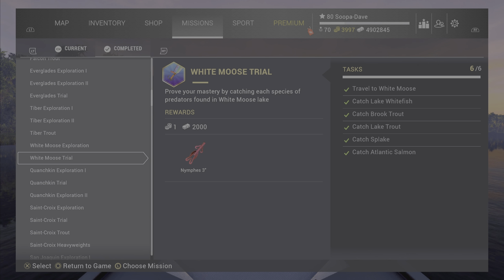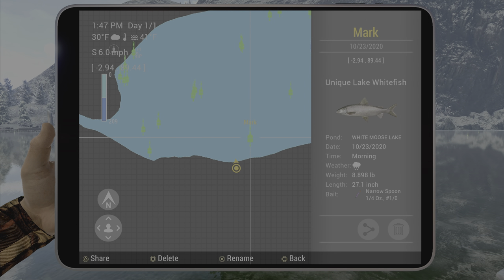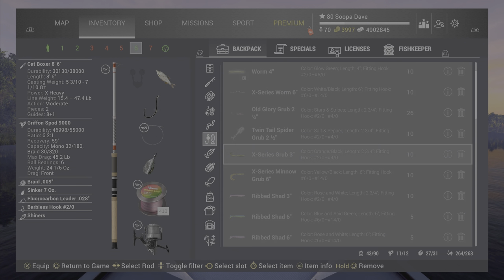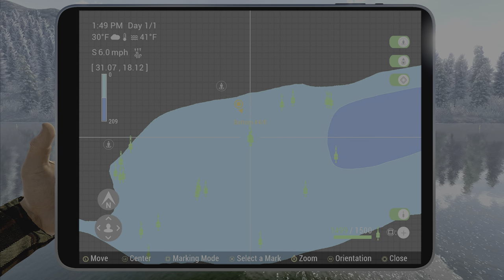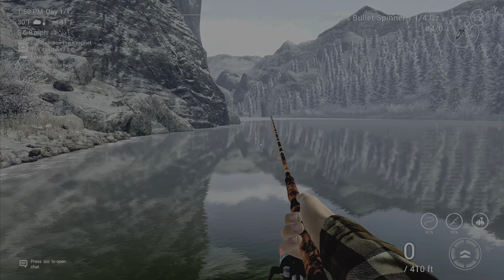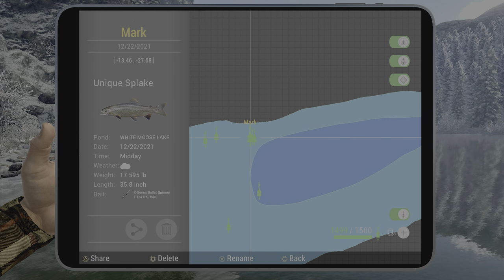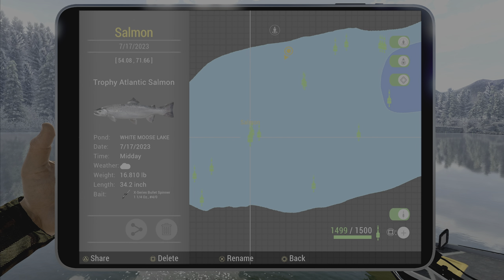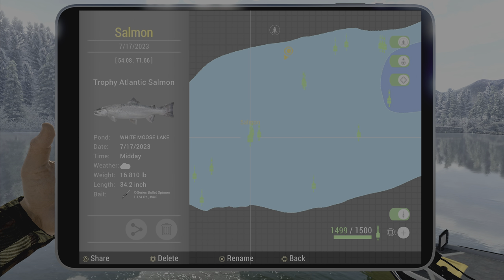Fishing Planet White Moose Lake Trial Mission